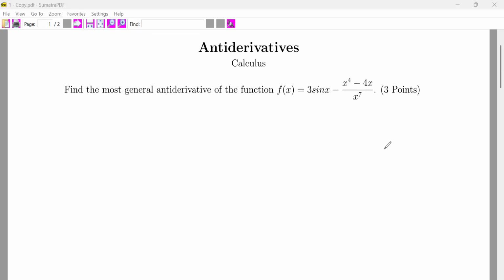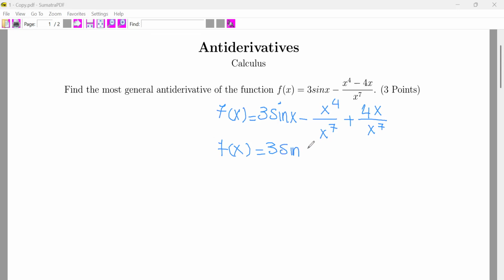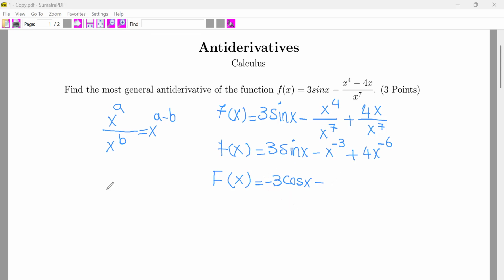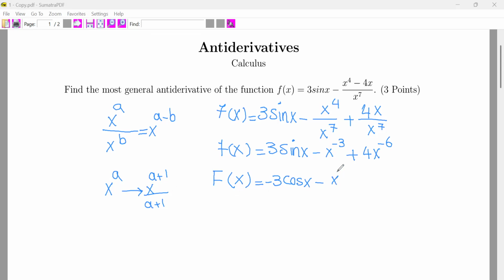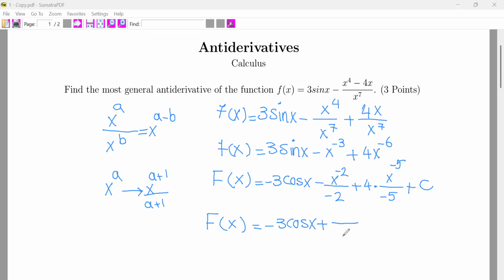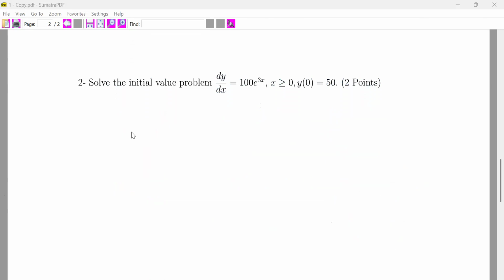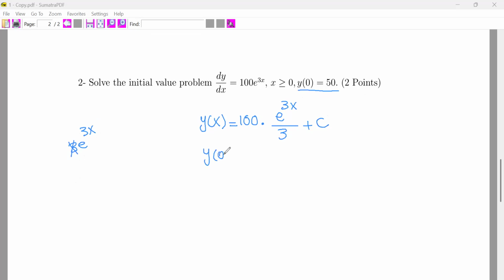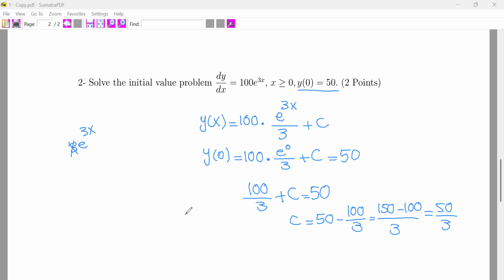Antiderivative- Calculus-POTD 4 7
How to find Antiderivatives.